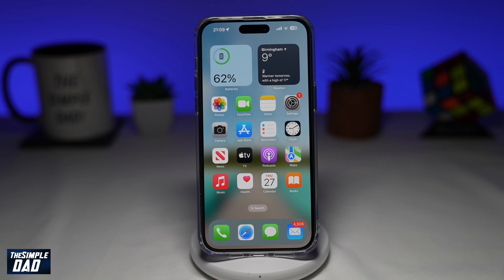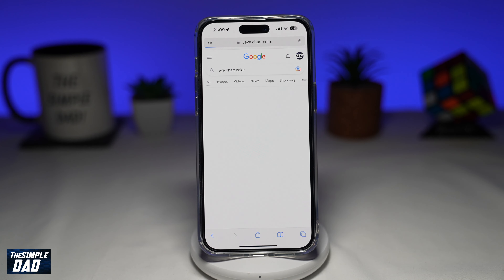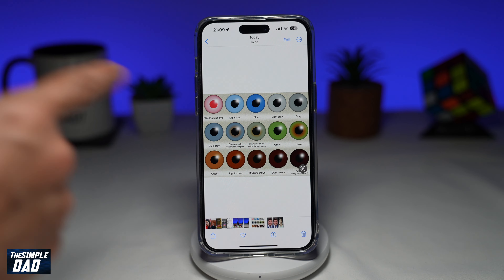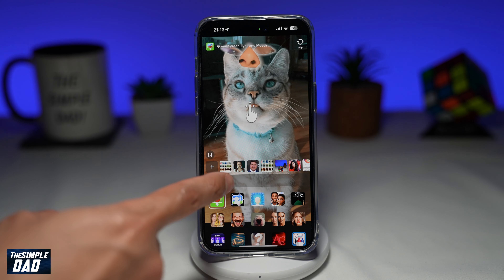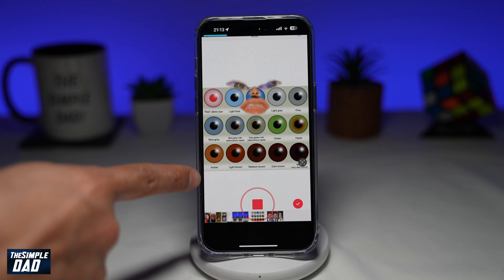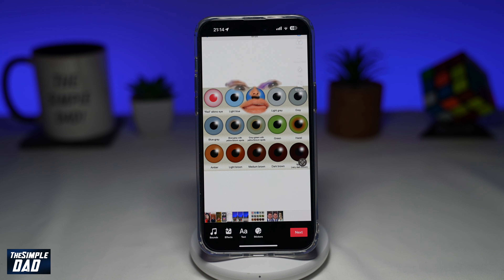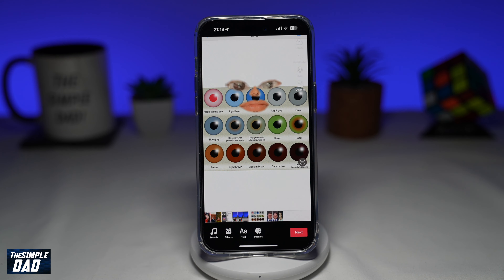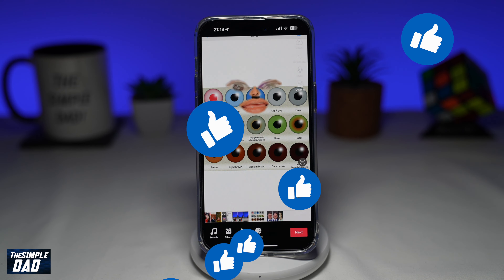How to Create Eye Color Chart Trend Video on Tiktok | Compare Eye Colour Tiktok Video (2023)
00:00 Intro
00:10 Like or no Like
00:20 How to Create Eye Color Chart Trend Video on Tiktok